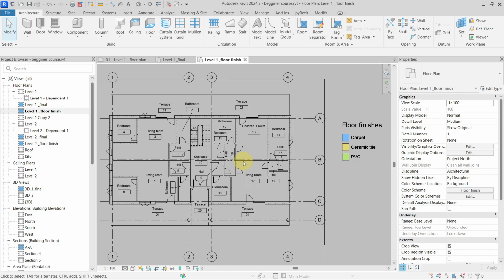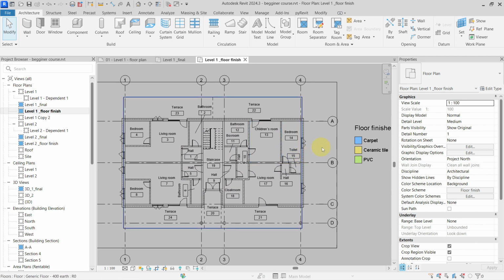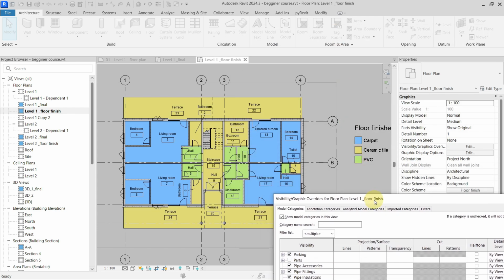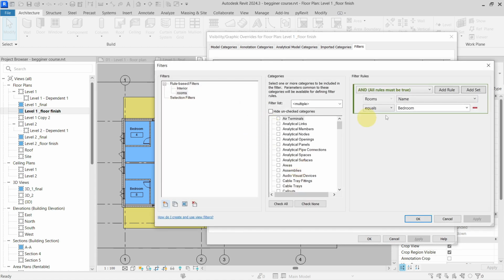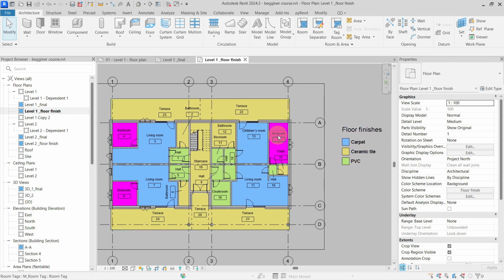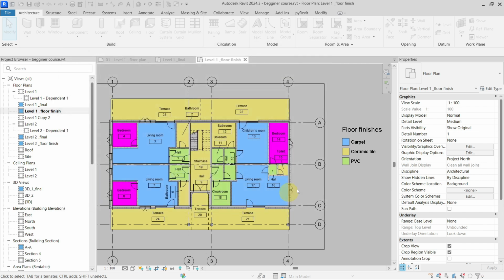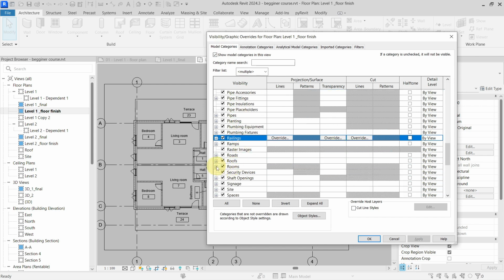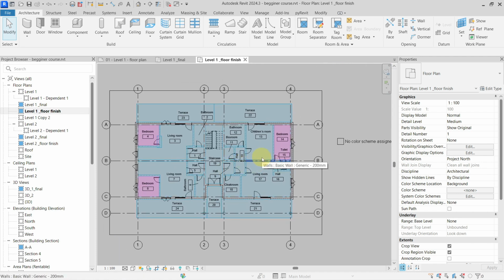Revit Tutorial - Room colors not showing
In this video i will show you why room colors are not showing in Revit and the way filters work for room colors.